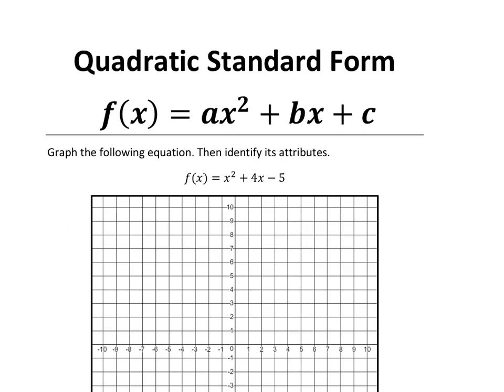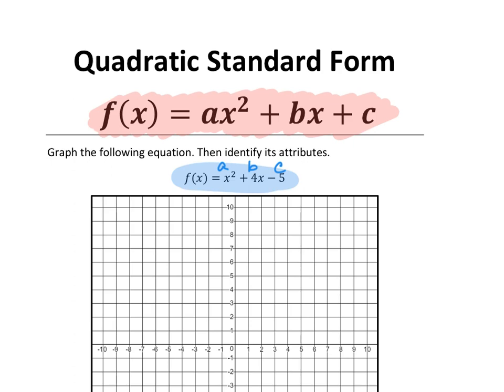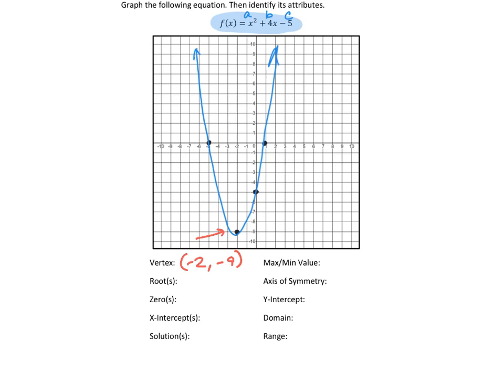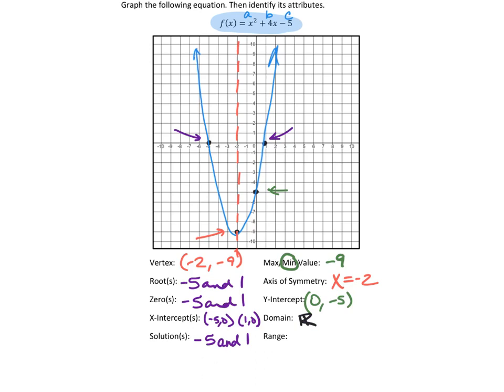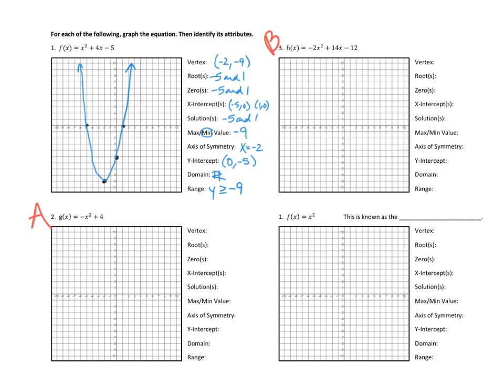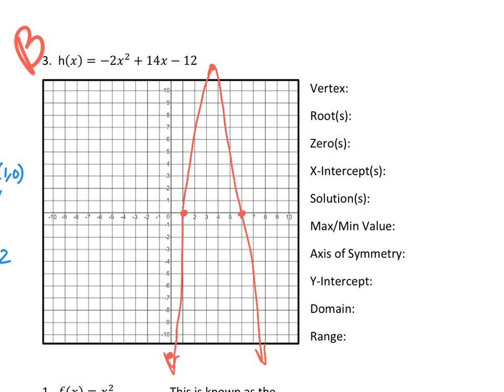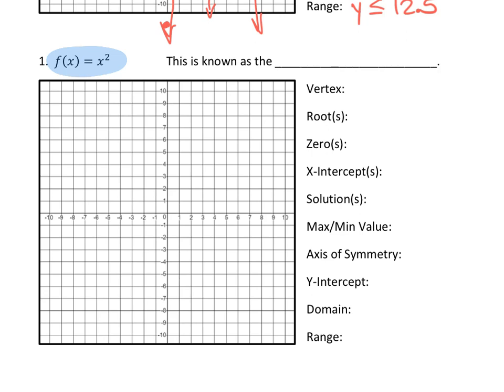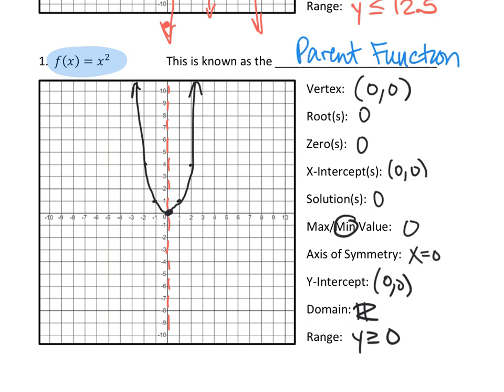19-20 Lesson 8.3 Graphing Quadratics (7A.2)